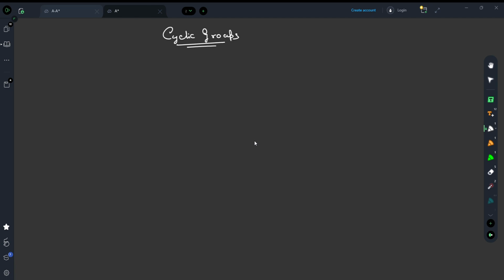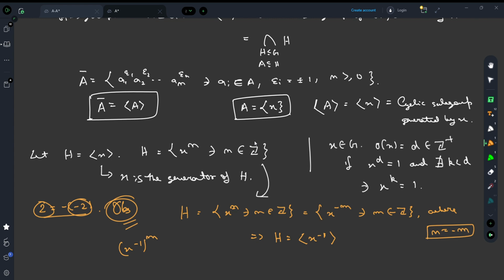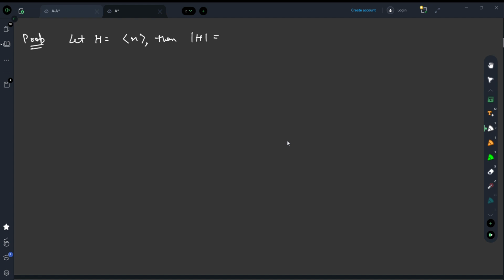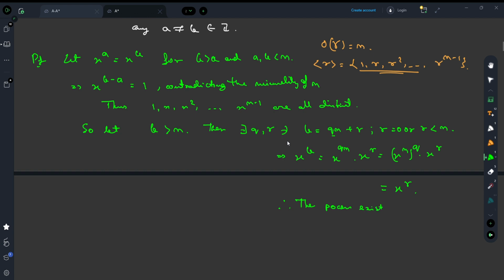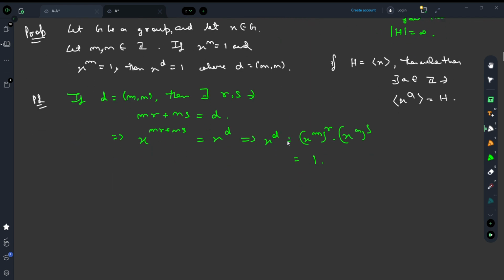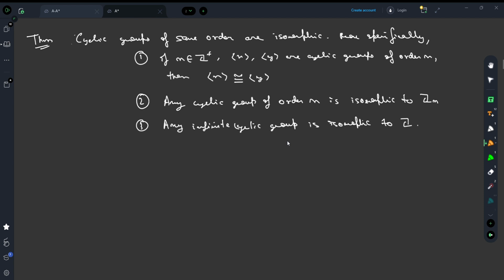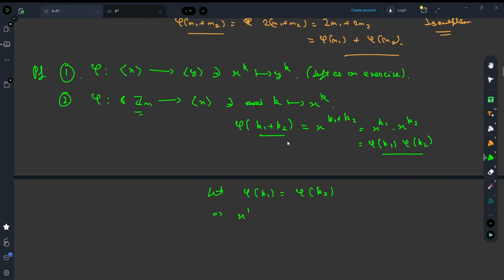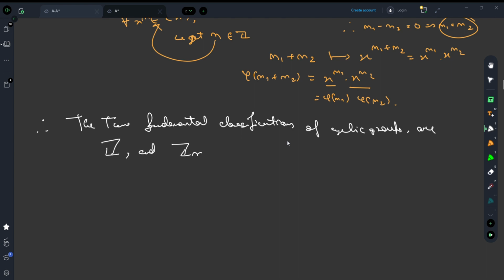CYCLIC SUBGROUPS-1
in this lecture we introduce the concept of a CYCLIC GROUP, in continuation with GENERATED SUBGROUPS